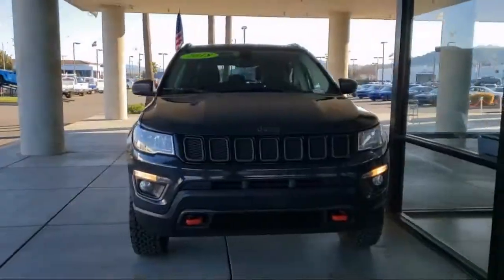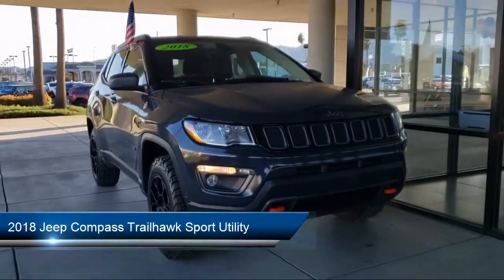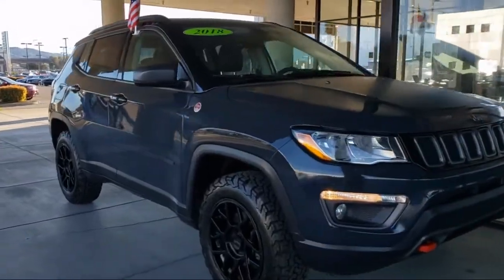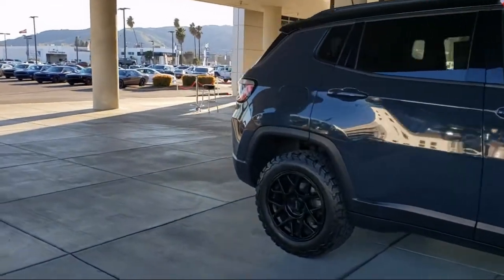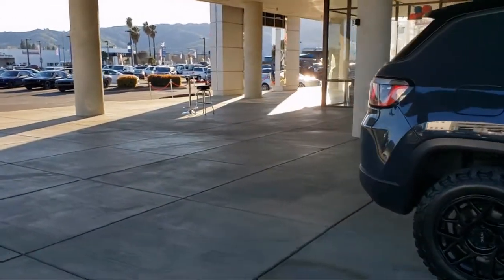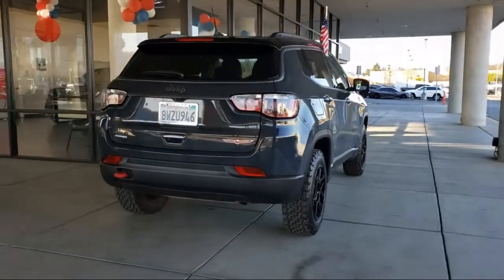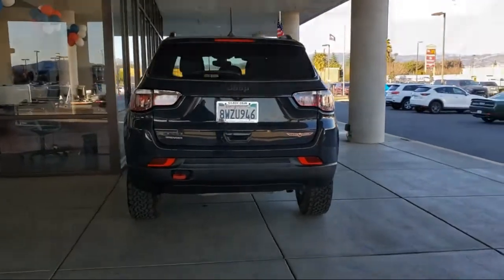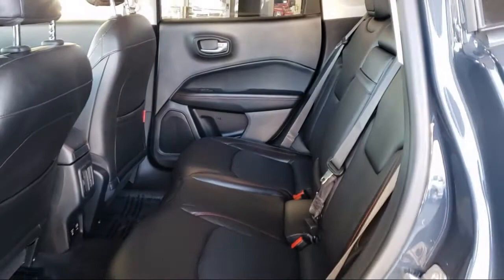2018 Jeep Compass Trailhawk Sport Utility Gilroy Hollister Santa Cruz Monterey Watsonville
2018 Jeep Compass Trailhawk Sport Utility Stock Number: 22T1034A Vin:3C4NJDDB4JT230716.

Gilroy Chrysler Dodge Jeep Ram is proudly serving our friends and neighbors in Gilroy, Hollister, Santa Cruz, Monterey, and Watsonville. or give us a call at for more information about this or any of our other vehicles.
Gilroy Chrysler Dodge Jeep Ram